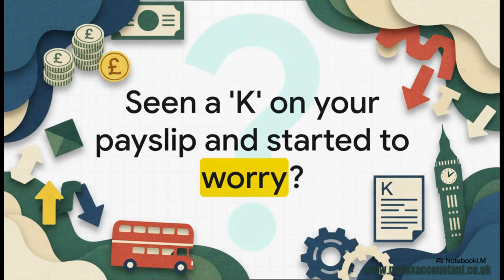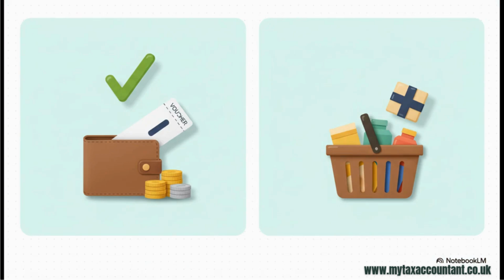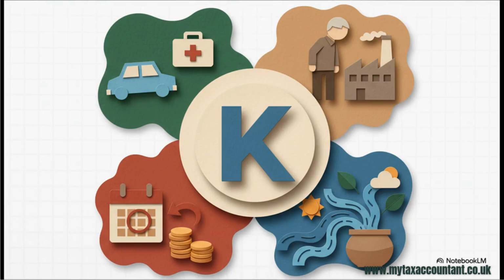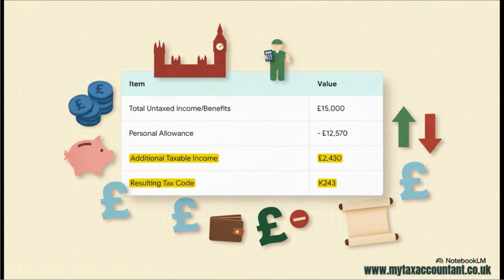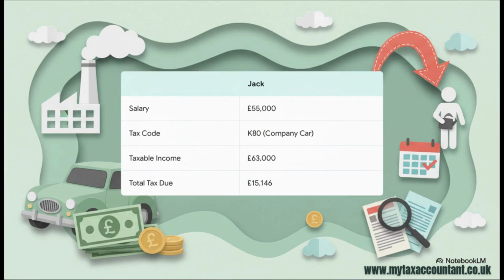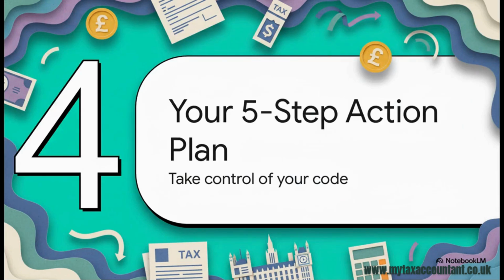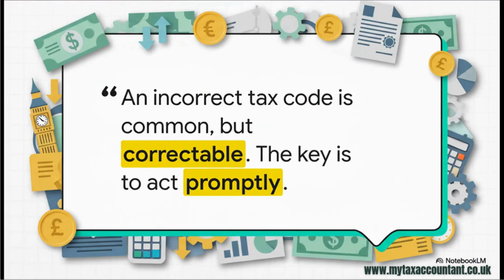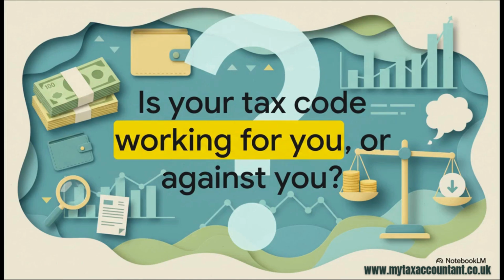What Is a K Tax Code? | UK PAYE Tax Code Explained for 2025-26 | MTA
Do you have a K tax code on your payslip and are wondering what it means? In this video, MTA (My Tax Accountant) explains everything you need to know about the K tax code in the UK for the 2025-26 tax year — why HMRC assigns it, how it affects your salary, and what to do if you think it’s incorrect.

A K tax code usually means that you owe tax to HMRC from previous years, or that the total value of your deductions and benefits exceeds your tax-free personal allowance. If you see a K prefix on your payslip, it’s important to understand how it works to make sure you’re not overpaying or underpaying tax.

✅ In This Video, You’ll Learn:

What a K tax code is and what it means for UK taxpayers (2025-26)

Why HMRC issues K tax codes under PAYE

How to read and interpret your payslip when you have a K code

The difference between normal tax codes (e.g. 1257L) and K codes

How benefits in kind (company car, medical insurance, etc.) can trigger a K code

How tax underpayments and previous debts are recovered via your K code

Examples of how much extra tax you might pay under a K code

How to correct or query an incorrect K code with HMRC

The maximum limit on how much HMRC can deduct under PAYE rules

Steps to check if you’re due a refund or need to update your employment details

📊 Key Facts About the K Tax Code (2025-26):

K tax codes are issued when your taxable benefits and unpaid tax exceed your personal allowance (£12,570 for 2025-26).

It allows HMRC to collect owed tax directly through your salary or pension.

You can identify it easily — your tax code starts with a ‘K’, e.g. K475 or K1500.

Your employer increases your taxable income by the K amount before calculating tax.

HMRC limits deductions to ensure no more than 50% of your gross income is taken in tax.

💷 Example (2025-26):
If your K tax code is K400, it means your total taxable deductions are £4,000 more than your personal allowance. Your employer will add this £4,000 to your income before calculating your tax, meaning you’ll pay more tax each month until the underpayment is cleared.

💡 Expert Tips from MTA (My Tax Accountant):

Always check your HMRC online account for a breakdown of your tax code.

Report any errors immediately — especially if you’ve changed jobs or benefits.

Keep all your P60, P45, and payslips for tax record accuracy.

If you receive a company benefit, ensure HMRC updates its value annually.

If your K tax code seems too high, contact HMRC to request a review.

Seek help from a qualified tax accountant to avoid overpayment and ensure compliance.

🧾 When to Contact HMRC or a Tax Expert:

Your income or benefits have changed recently.

You think the tax you’re paying doesn’t match your earnings.

You’ve repaid old debts but your K code hasn’t been updated.

You have multiple jobs or pensions and want your code adjusted properly.

💼 Professional Help from MTA (My Tax Accountant):
At MTA (My Tax Accountant), we specialise in PAYE tax codes, HMRC corrections, and income tax assessments. If you have a K tax code, our experts can review your situation, liaise with HMRC, and ensure you’re paying the correct amount of tax for 2025-26.